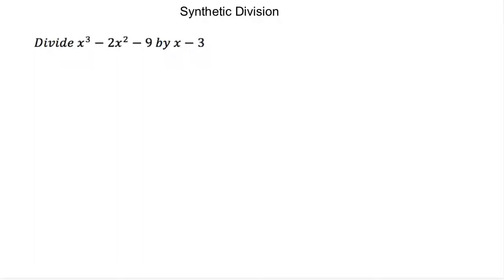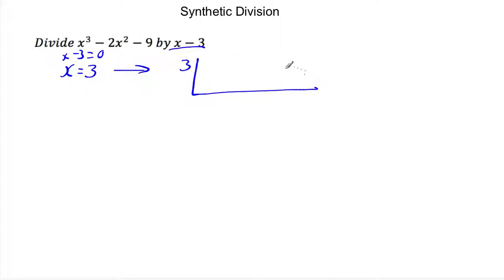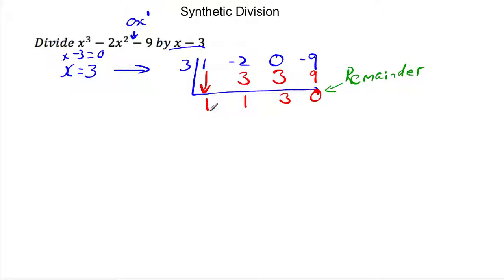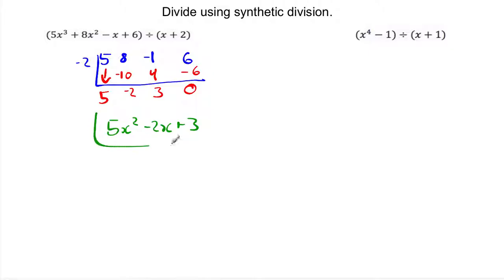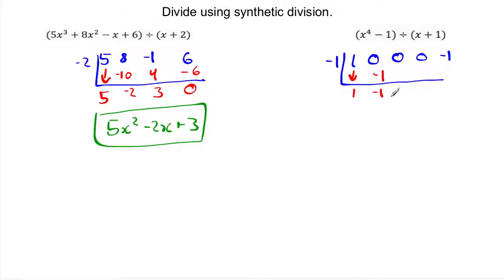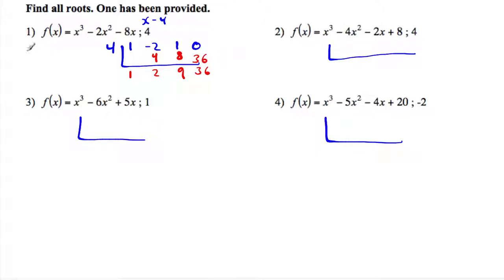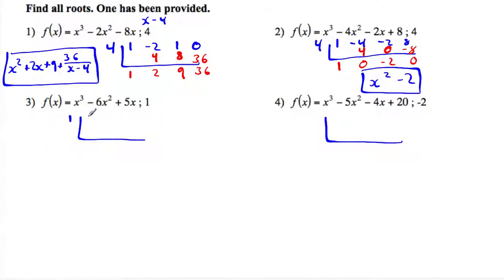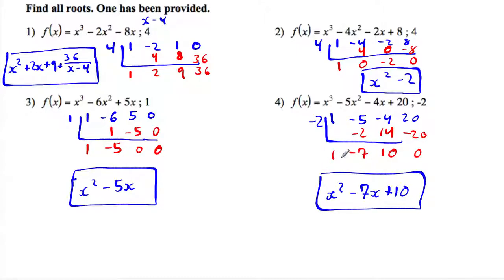Pre-Calculus Unit B: Real Zeros